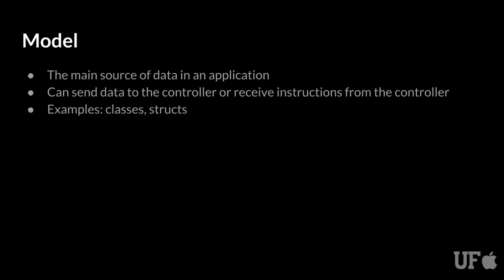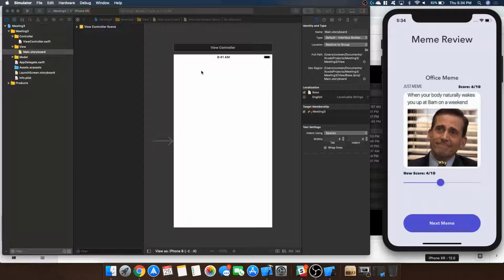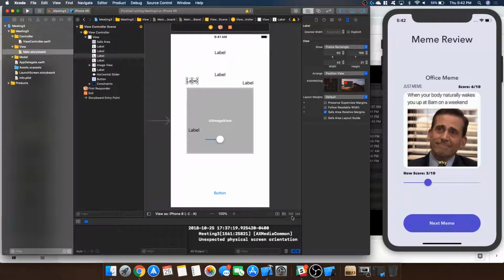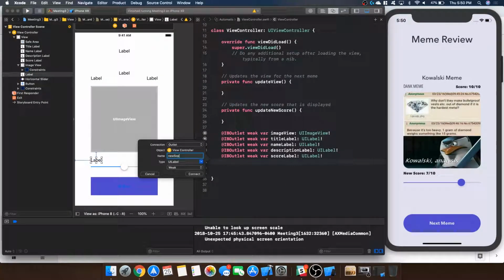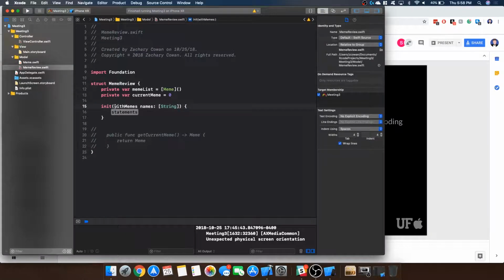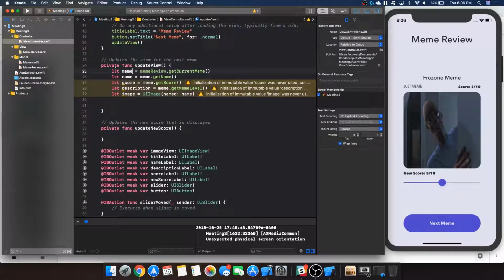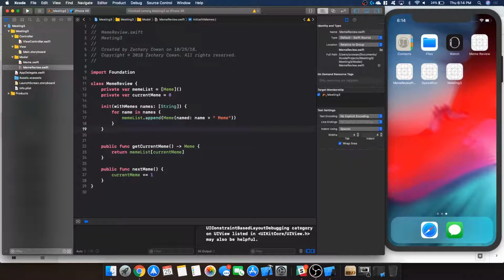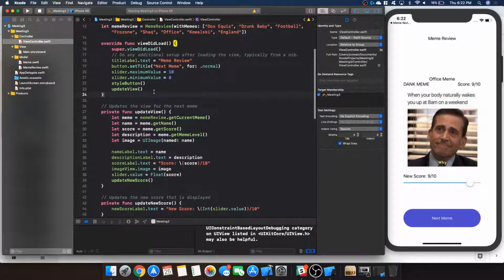MVC - UF iOS Meeting 3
All of the code in this video can be found on our GitHub organization